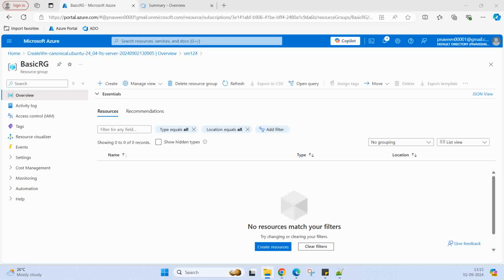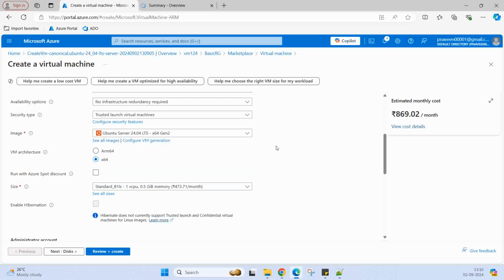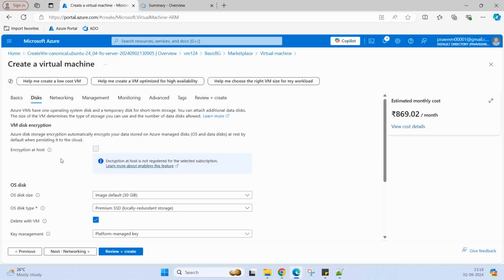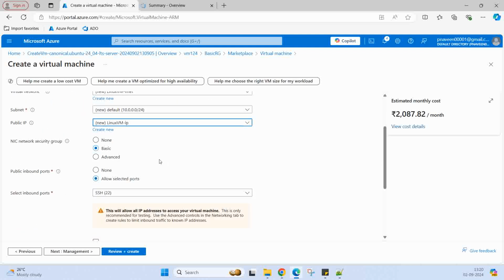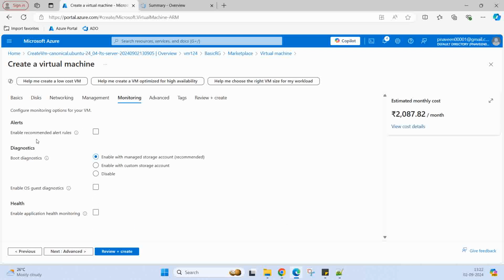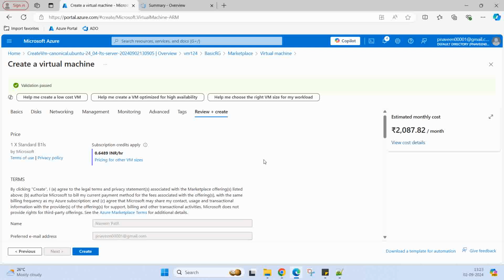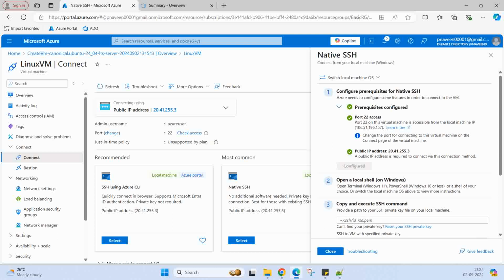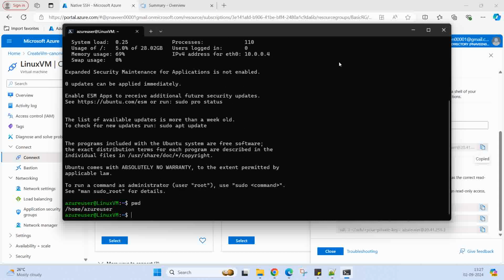Azure Linux VM Creation and Login Through SSH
How to create Linux VM in Azure
Create Ubuntu virtual machine in Azure
Login to Linux VM through SSH keys